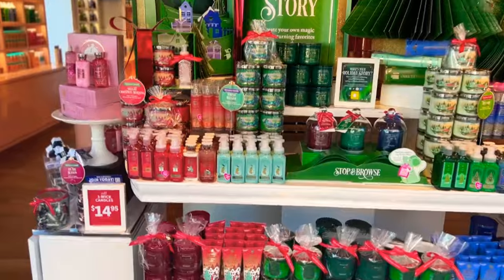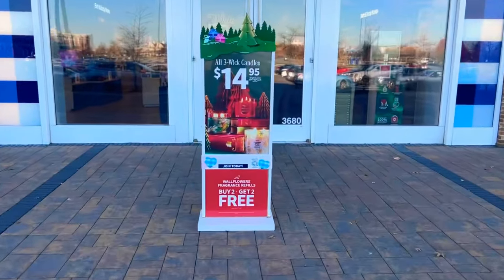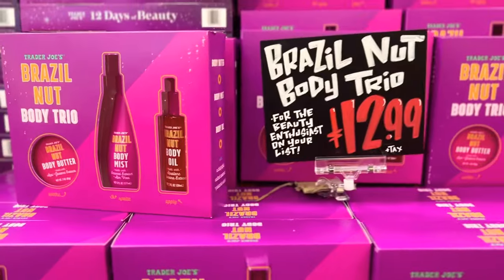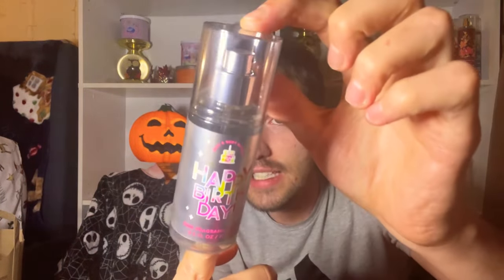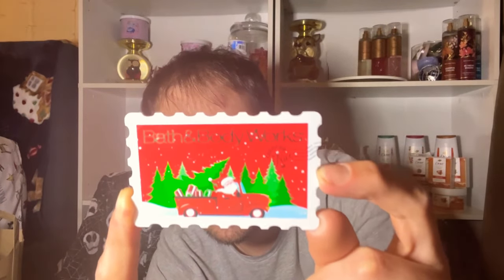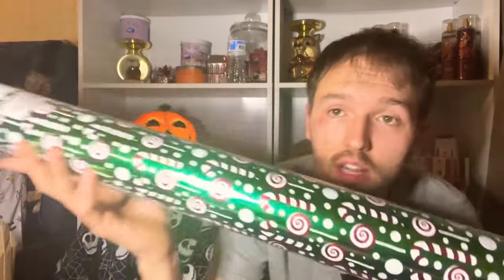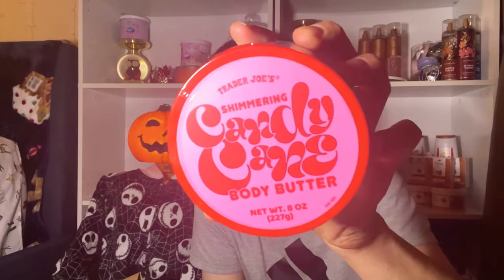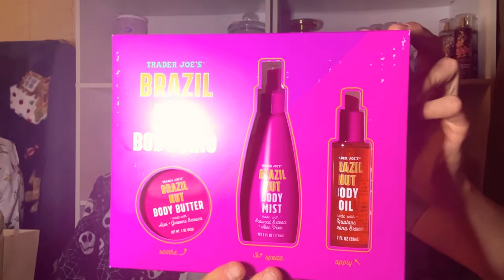Shopping Vlog + Haul | Bath & Body Works + Trader Joe’s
Hey Gang! In tonight’s video I wanna take you out shopping with me! We’re gonna check out @bathandbodyworks $2.50 mini sale (Use Code STOCKUP) and then we’re heading to @traderjoes to see what @MeetMsMarie found!

Homeworx by Slatkin & Co.